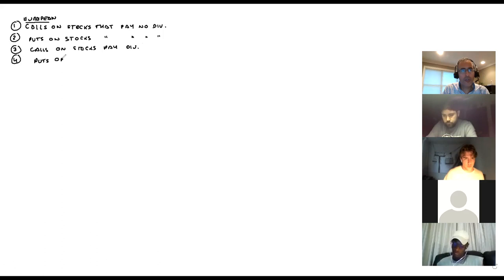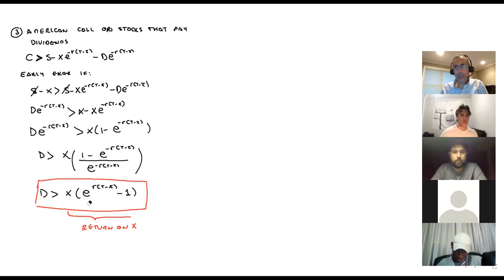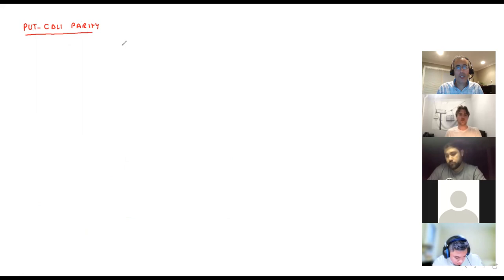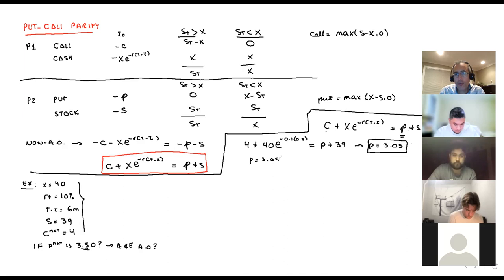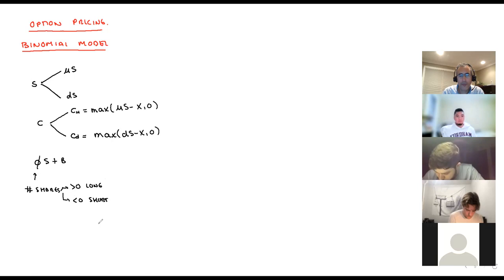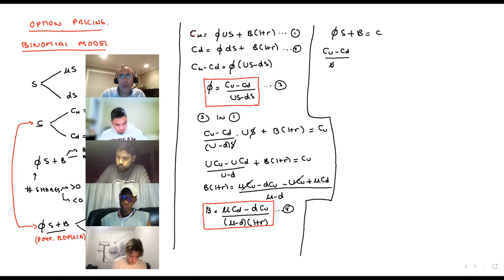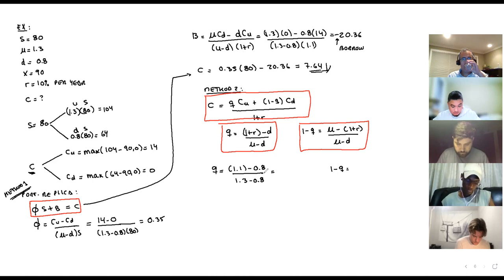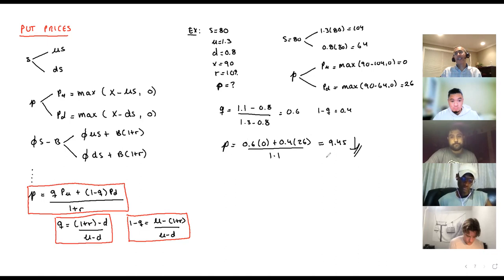Global Financial Markets: 15th class